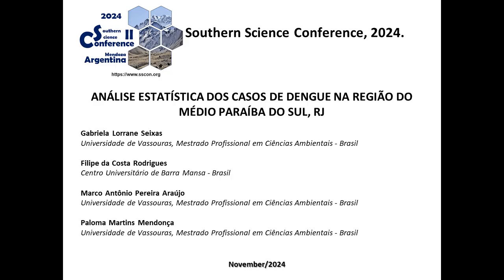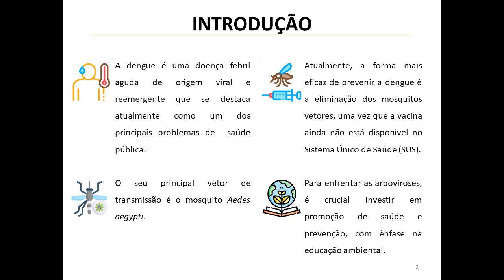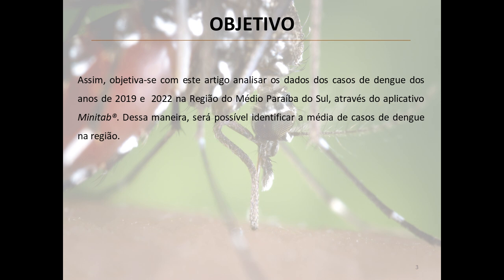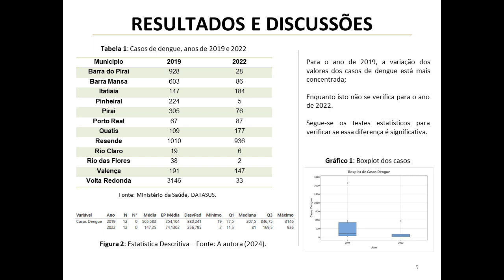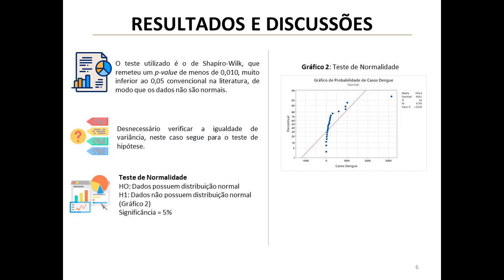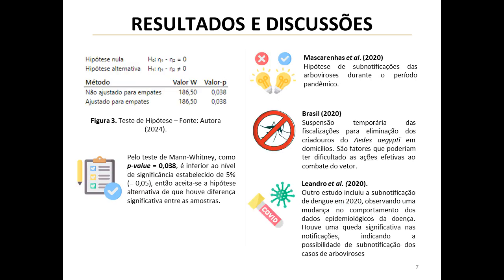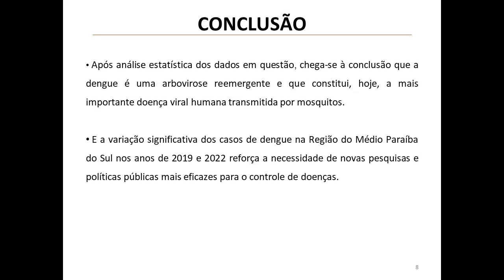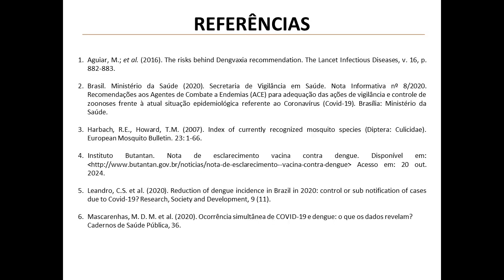STATISTICAL ANALYSIS OF DENGUE CASES IN THE MÉDIO PARAÍBA DO SUL REGION, RJ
Abstrac
Background: Dengue fever remains a significant public health concern in Brazil, with the Aedes aegypti mosquito as the primary vector. The Middle Paraíba do Sul Region in Rio de Janeiro state has experienced varying incidence rates, necessitating a detailed analysis to inform public health strategies.
Objective: This study aimed to analyze and compare dengue case data from 2019 and 2022 in the Middle Paraíba do Sul Region, using statistical methods to identify significant trends and changes in case distribution.
Methods: The research focused on 12 municipalities within the Middle Paraíba do Sul Region, covering an area of 6,203.4 km². Data was sourced from SINAN (National System of Notifiable Diseases) and DATASUS (Department of Informatics of the Unified Health System). Statistical analysis was performed using Minitab® software, including the Shapiro-Wilk test for normality and the Mann-Whitney test for comparing the two years.
Results: Initial observations revealed a more concentrated distribution of dengue cases in 2019 compared to a more dispersed pattern in 2022. The Shapiro-Wilk test indicated non-normal distribution of data (p smaller 0.010). The Mann-Whitney test showed a statistically significant difference between the 2019 and 2022 samples (p = 0.038), confirming a notable change in dengue case patterns between these years.
Conclusions: The study demonstrates a significant variation in dengue case distribution between 2019 and 2022 in the Middle Paraíba do Sul Region. Potential factors influencing this change include the impact of the COVID-19 pandemic on disease reporting and vector control activities. These findings highlight the need for adaptive public health strategies and further research to address the evolving challenges of dengue fever in the region.
Implications: This research underscores the importance of continuous monitoring and analysis of dengue cases to inform targeted interventions and policy development in public health management, particularly in the context of concurrent health crises like the COVID-19 pandemic.